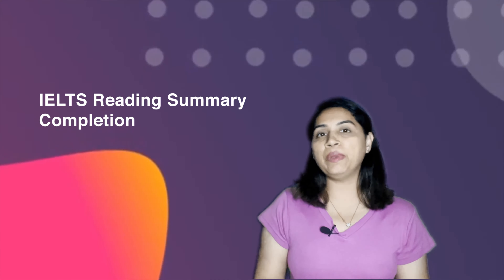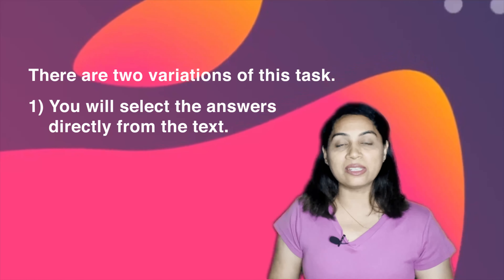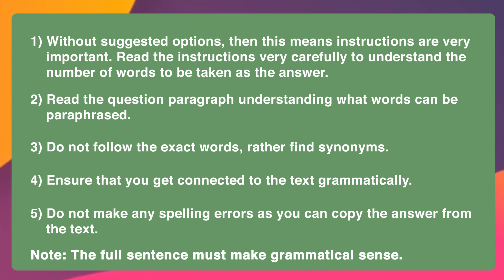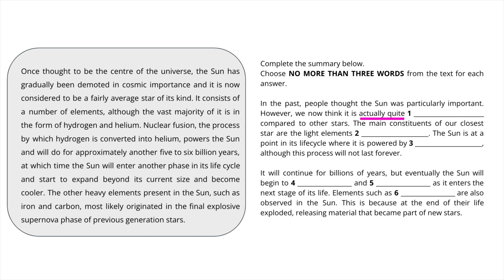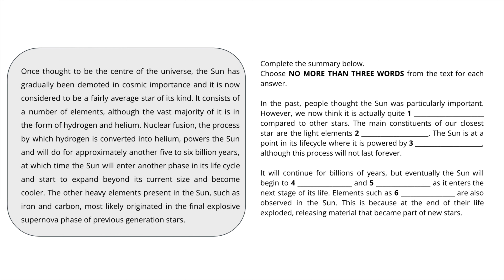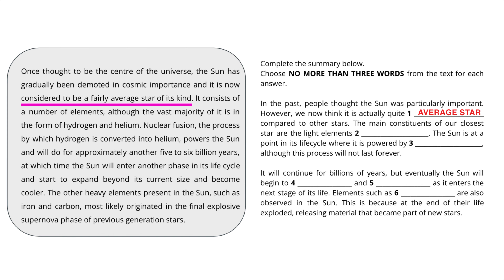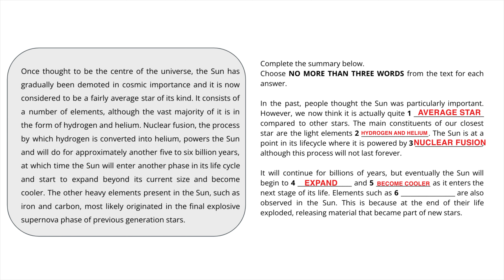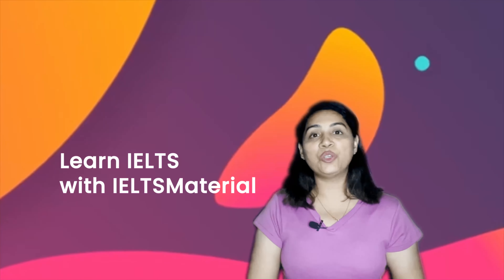IELTS Reading Summary Completion Tips | Target BAND 9